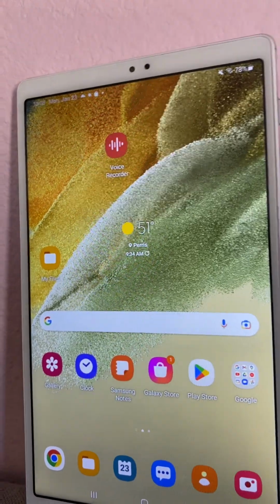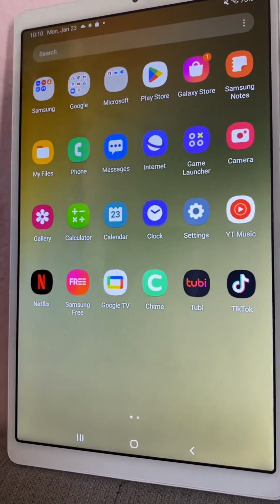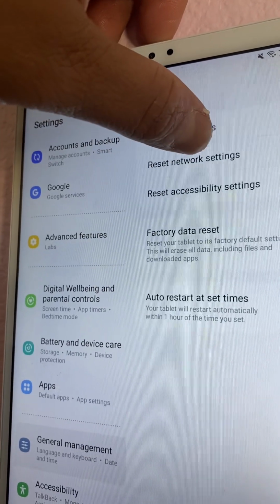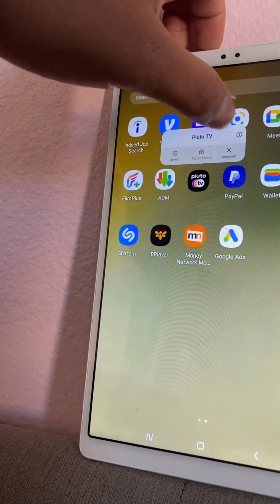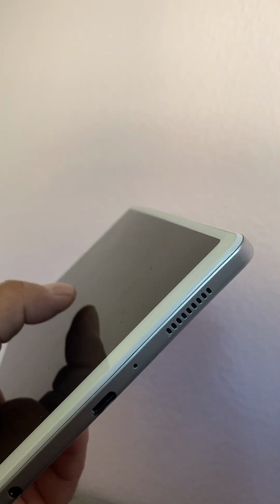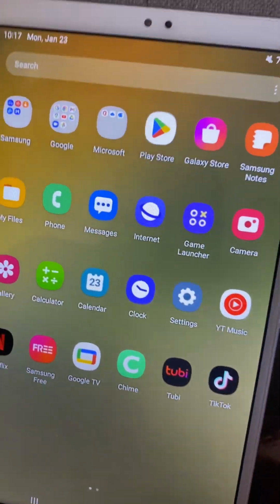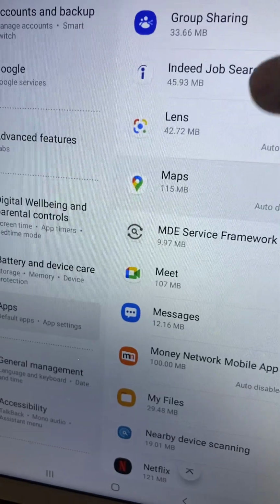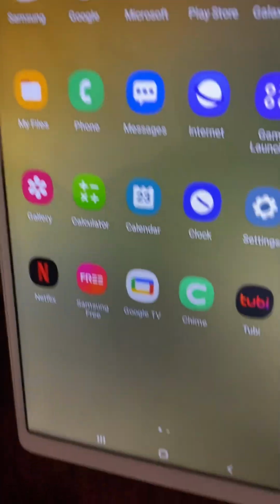How to fix any problem with your, Tablet Samsung Galaxy tab7 ?! |rebooting|out of storage etc?